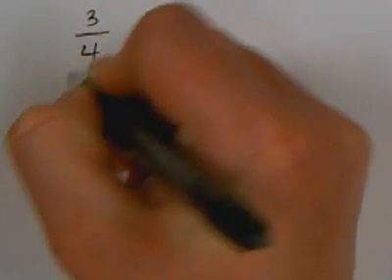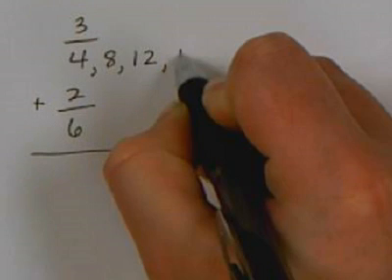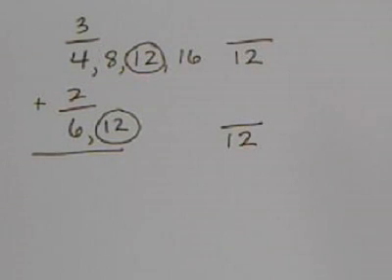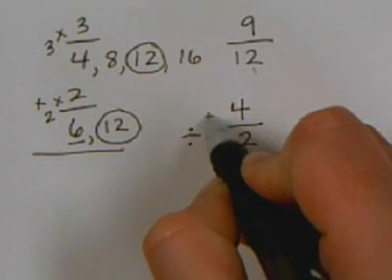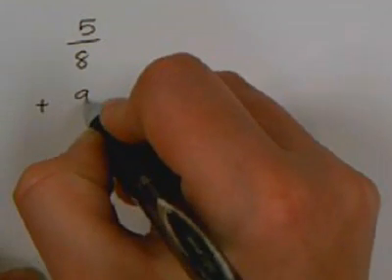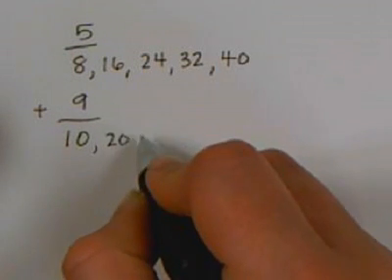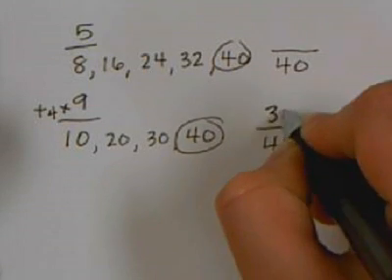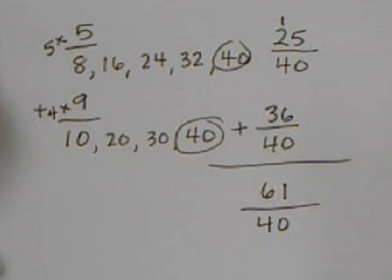addsubunlikedenom.avi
Lesson on Adding and Subtracting Fractions with Unlike Denominators